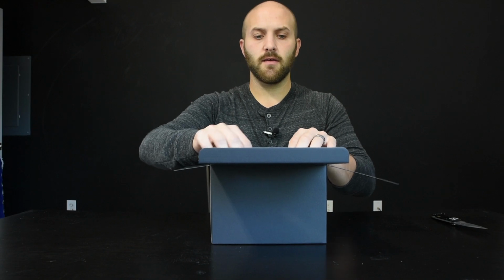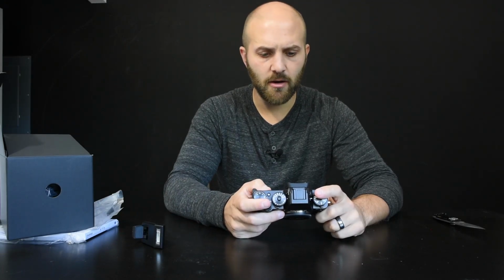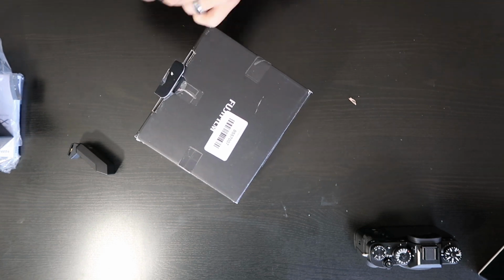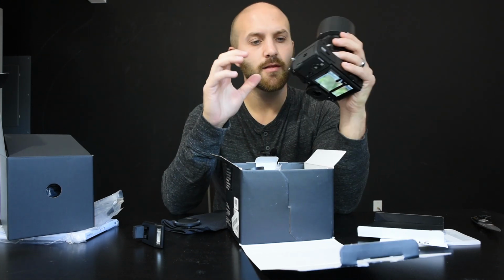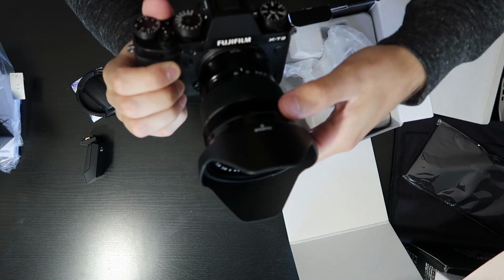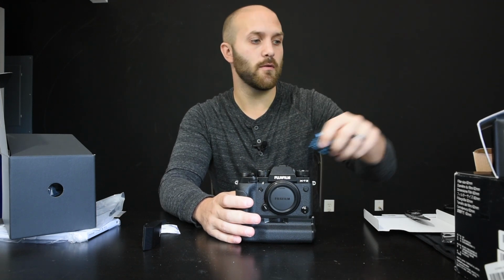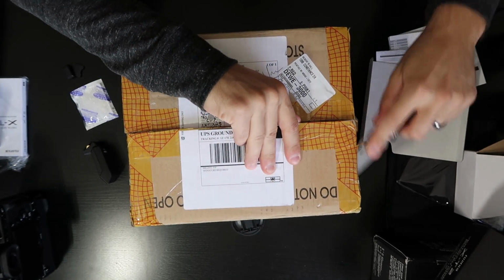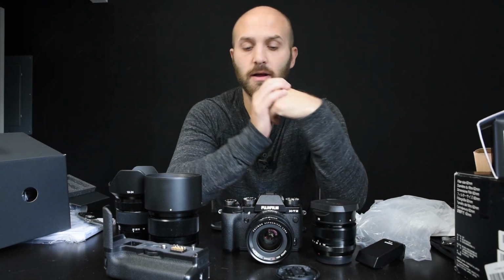$5000 IN NEW GEAR - EPIC UNBOXING - FUJI X-T2, 56mm f1.2, 23mm 1.4, 35mm 1.4, 10-24mm f4 and more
Hey everyone, join me for this u̶n̶n̶e̶c̶e̶s̶s̶a̶r̶i̶l̶y̶ ̶l̶o̶n̶g̶ epic unboxing of my new mirrorless equipment. With very limited use of this system before purchasing, I am taking a leap in the hopes that this will be my next system for a majority of my work. Watch for my initial thoughts on opening this gear for the first time.